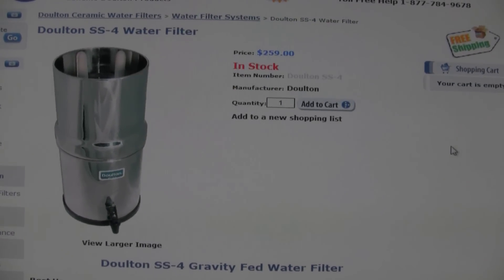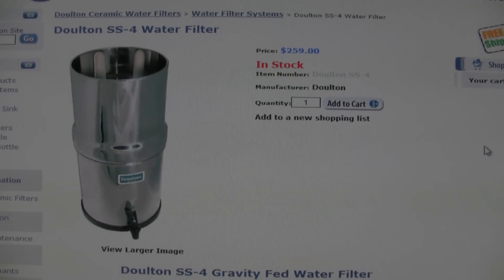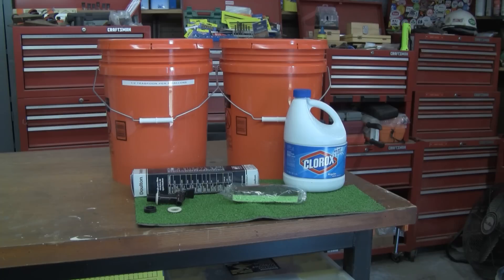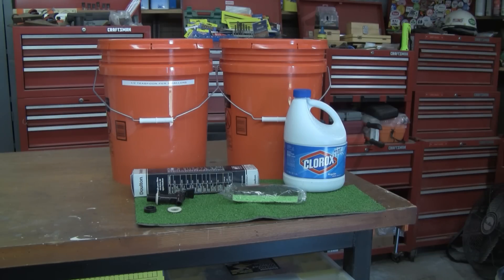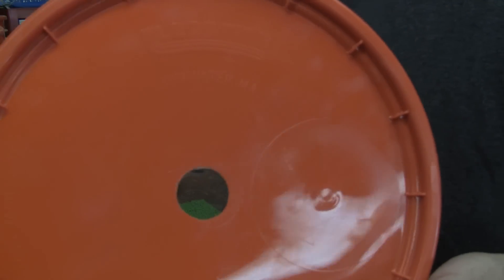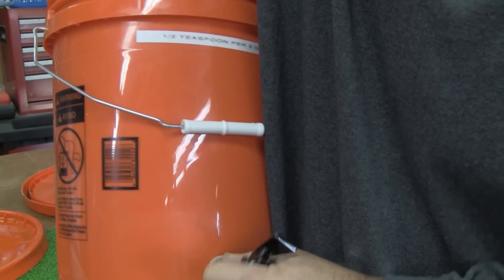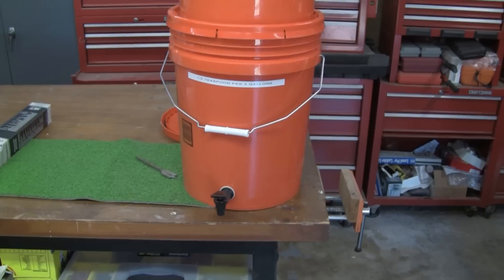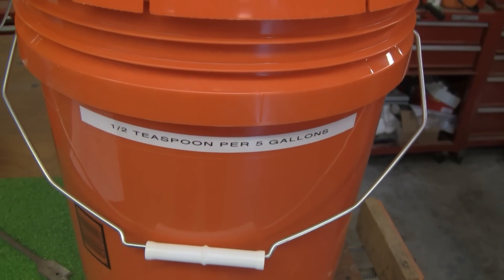EMERGENCY WATER FILTER SYSTEM SHTF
How to make a emergency water filtering system for about $45.00. DIY build it yourself easy project for SHTF & WROL.